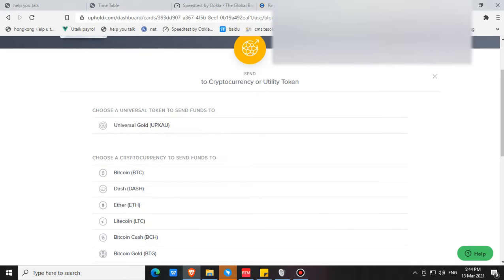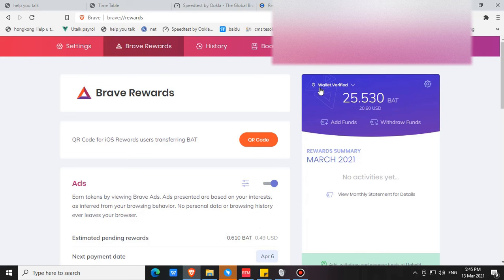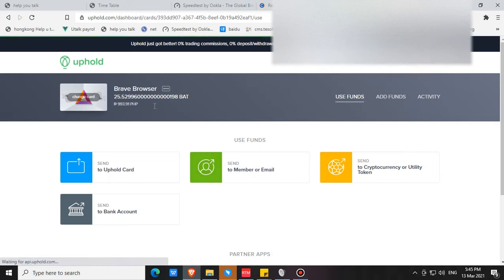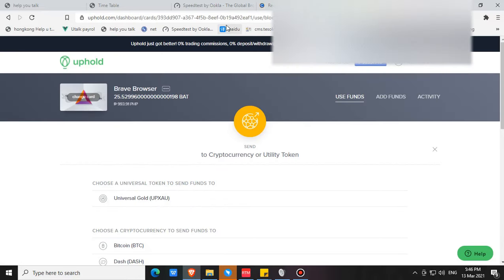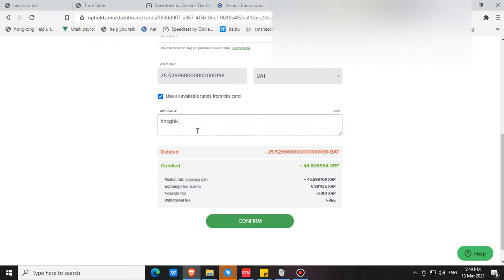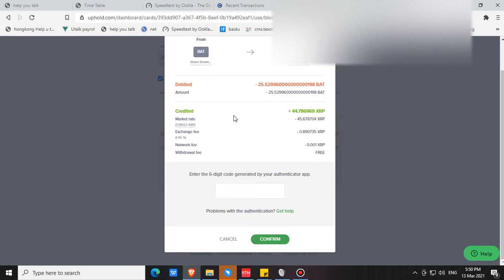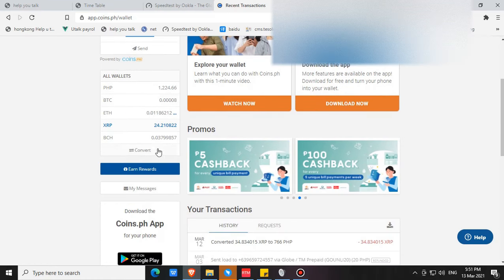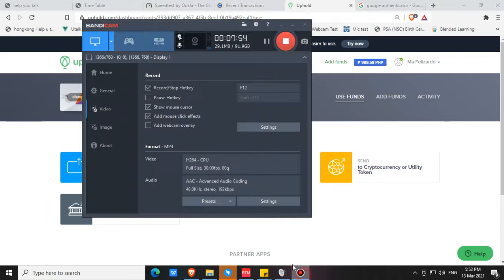How to withdraw your BRAVE REWARDS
NEEDS to withdraw from uphold fund (brave reward)
1.verified uphold wallet
2.coins.ph account (or other account that can receive crypto)
3.Google authenticator app on your phone (connected to your uphold account)

Sa mga hindi maka register sa uphold, antay-antay lang po, we're tying some ways on how you can get your earnings even without verified uphold account. I'll make a video how...soon if it will work.